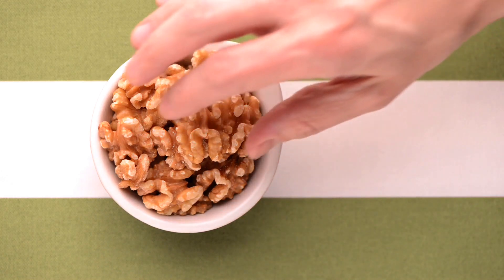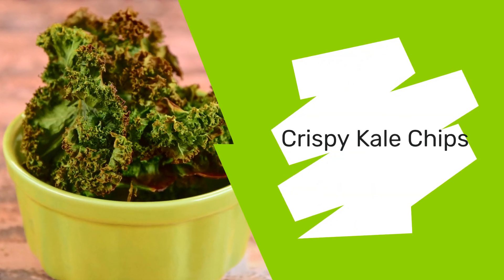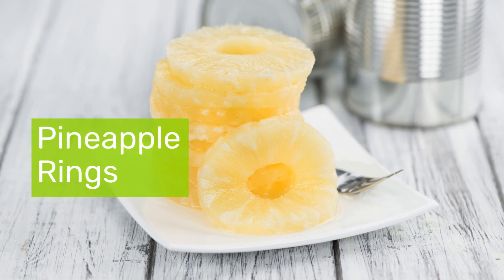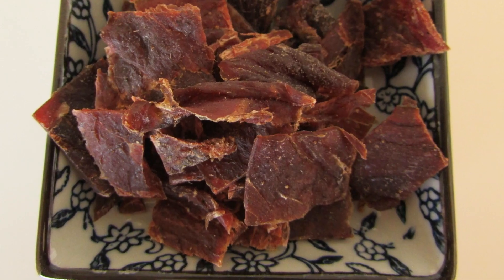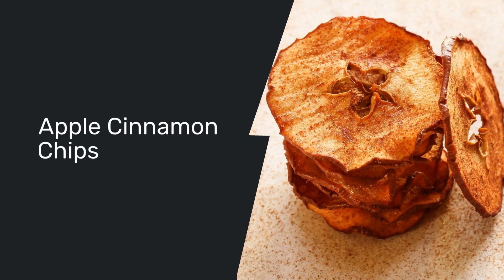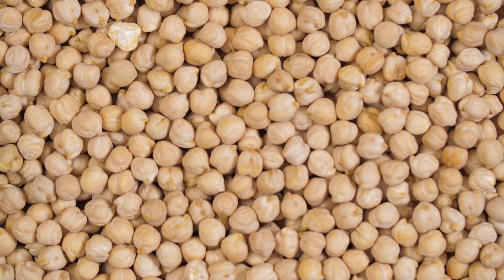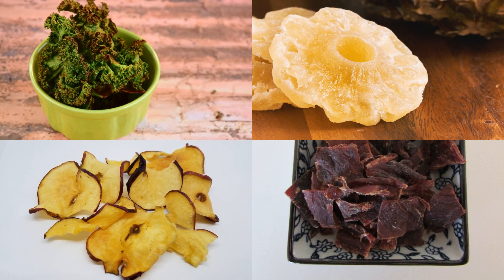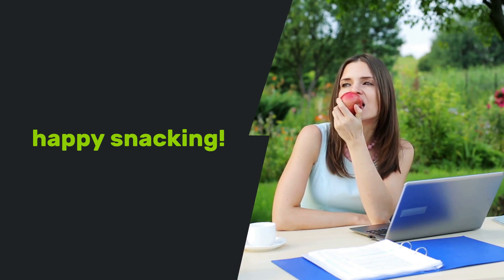5 Easy Healthy Dehydrated Food Snacks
Welcome to a transformative journey into the world of dehydrated snacks! In this comprehensive guide, we're diving deep into the art and science of dehydration to bring you five easy, healthy, and utterly delicious snack options. Whether you're a fitness aficionado, a busy bee looking for quick nutritious fixes, or a mindful parent on a quest for wholesome snack choices for your family, this video is your ultimate playbook.

Why Dehydration?
Dehydration is not just a method; it's a craft that preserves the essence of food, locking in nutrients and flavors more effectively than any other storage technique. By understanding and mastering this craft, you're unlocking a treasure trove of health benefits and taste sensations that processed snacks can never offer.

Share your thoughts and experiences in the comments below, and let's foster a community that's passionate about enriching our lives through better eating habits.